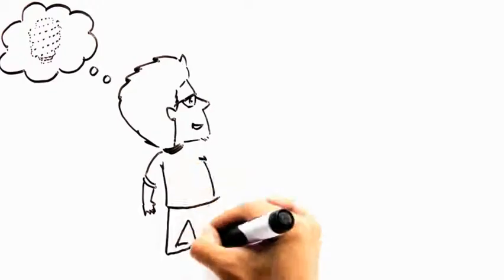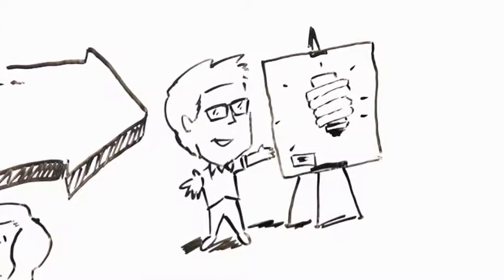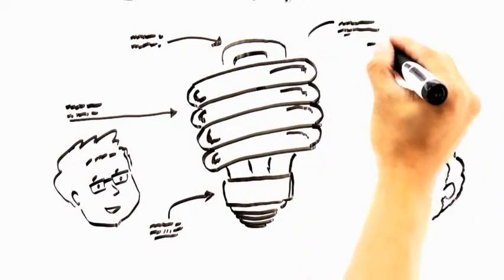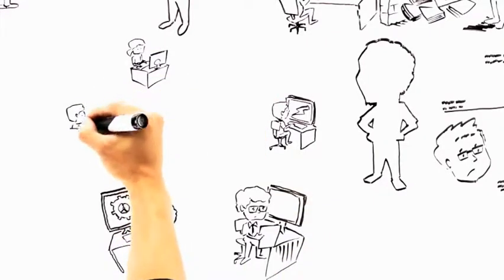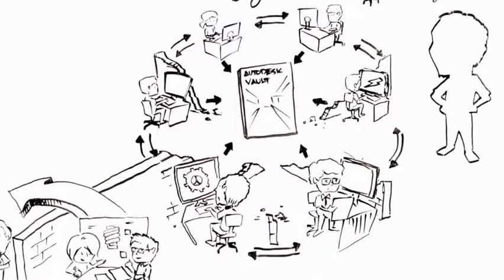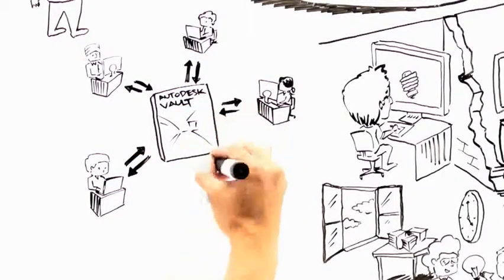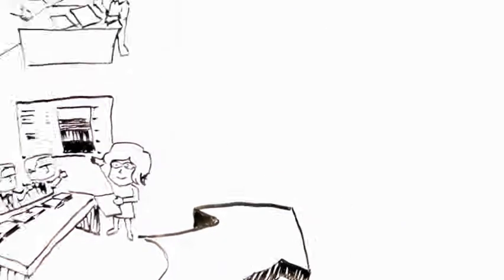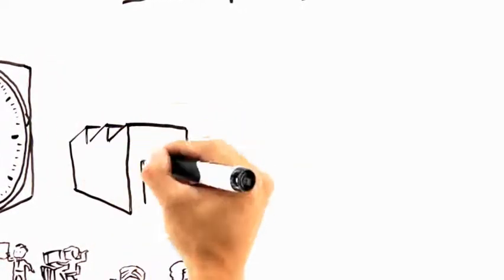Autodesk Vault Demo